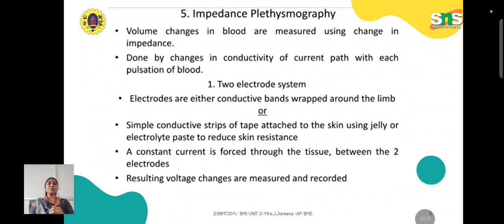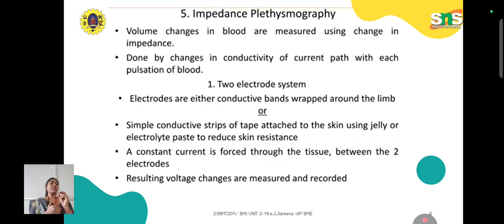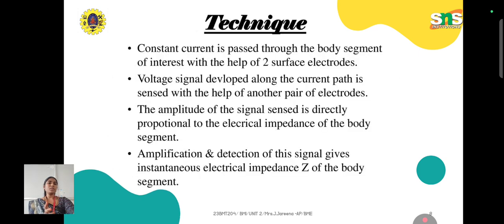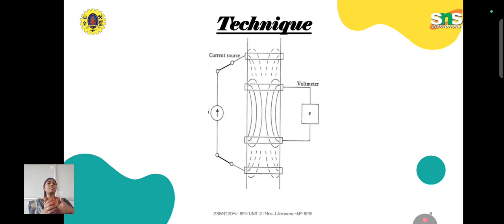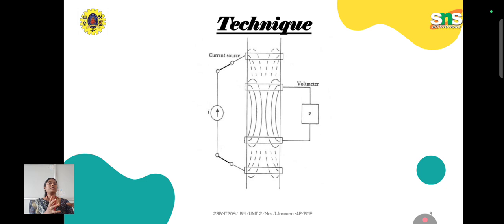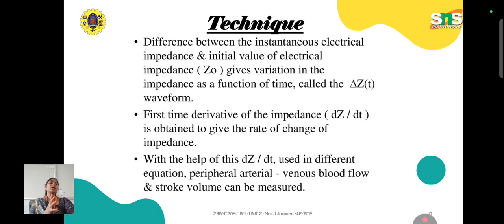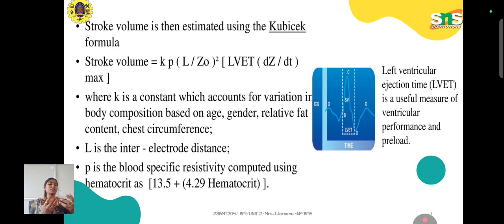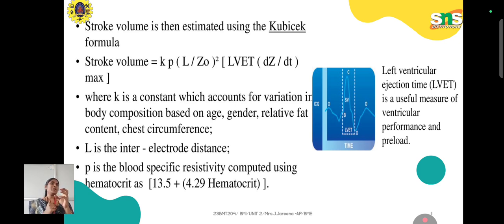Electrode system impedance plethysmography | Biomedical Instrumentation | SNS Institutions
This lecture explains the Electrode System used in Impedance Plethysmography (IPG) for measuring blood flow and volume changes. It covers electrode placement, impedance measurement principles, and clinical applications in cardiovascular monitoring.